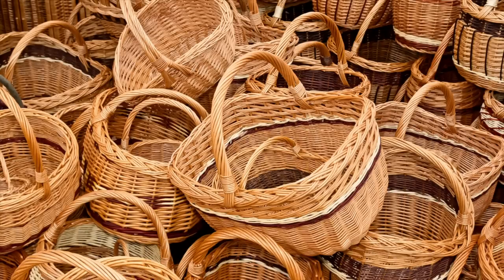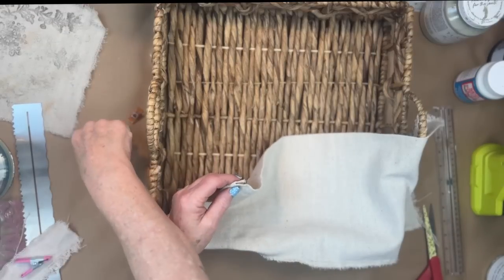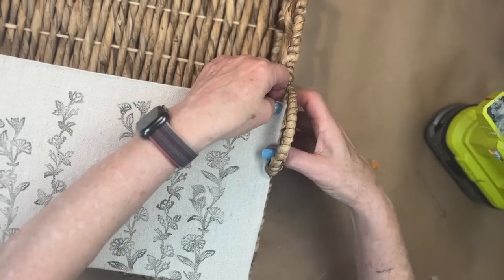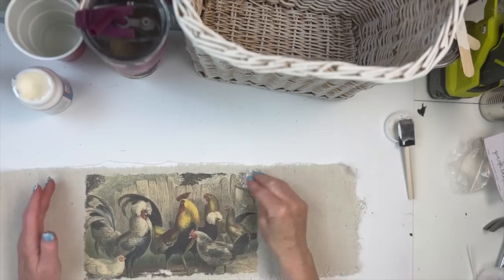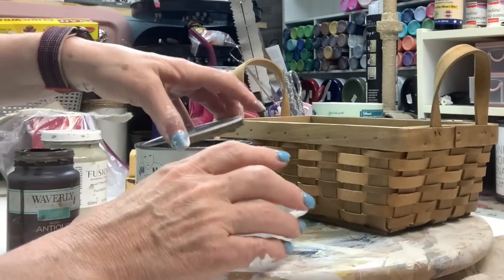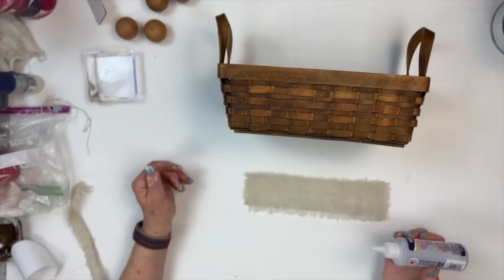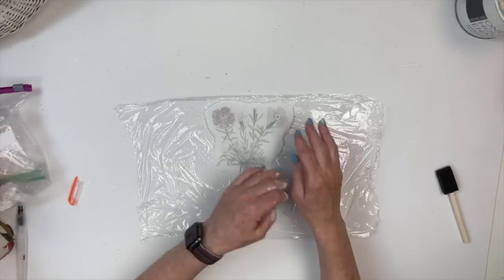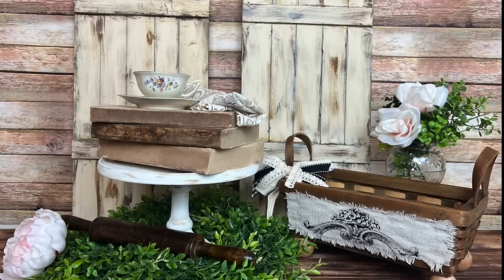How I Up-cycled my THRIFT STORE BASKETS | French Country | Shabby Chic | Cottage Core | DIY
You can always find great baskets at Thrift Stores and here's how I DIYed some of mine!

Here is the Amazon link for the ruler: